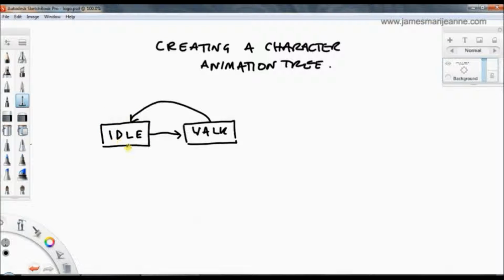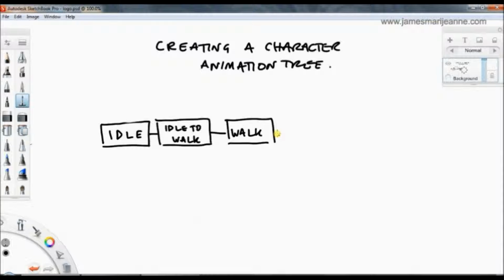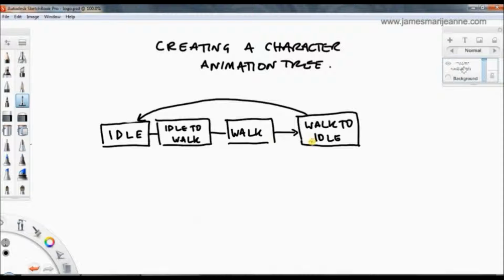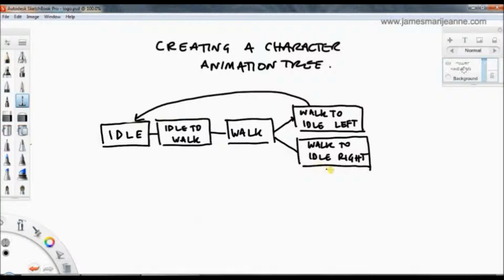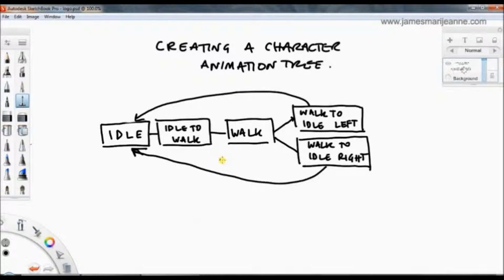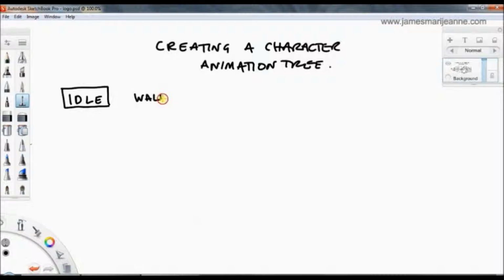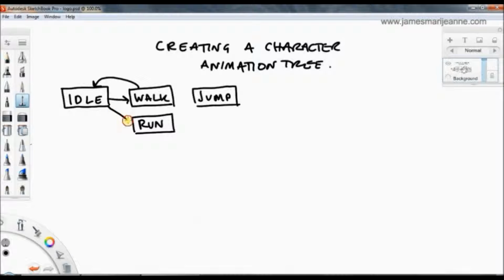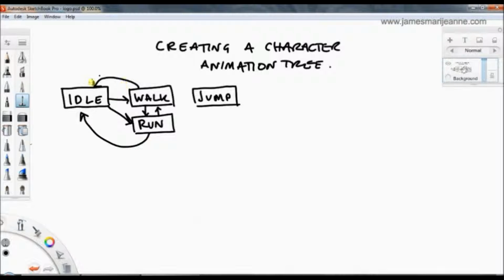CGK | Animation for Video games tutorial - Creating a character animation set - part 1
CGK - Computer Graphic Key

Video 1080pHD